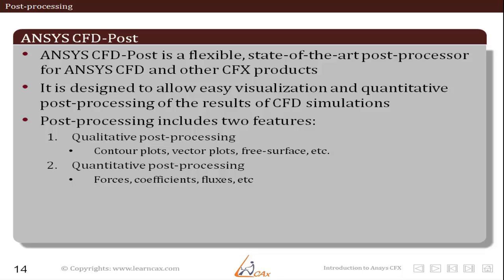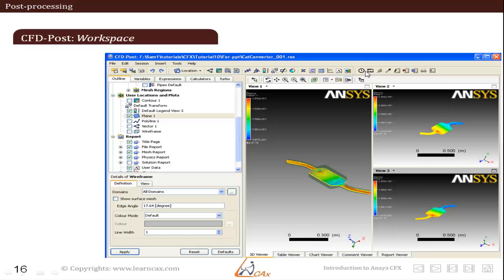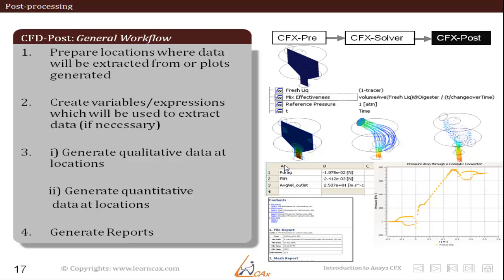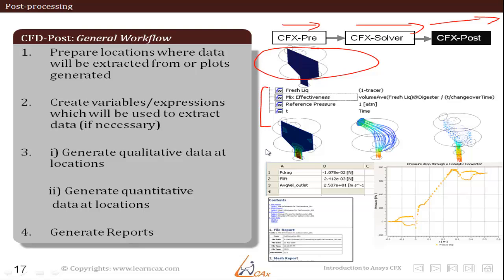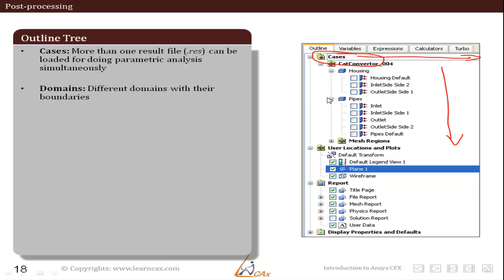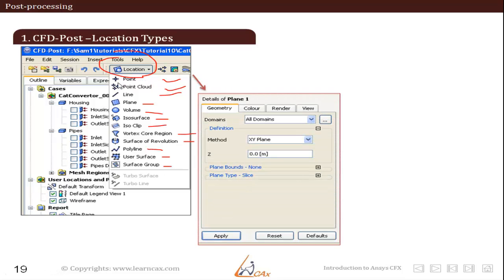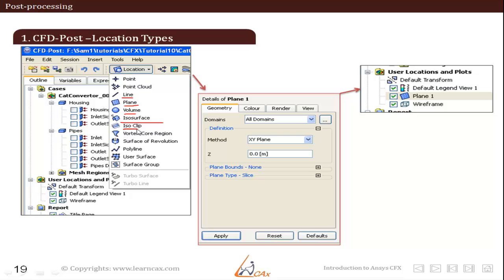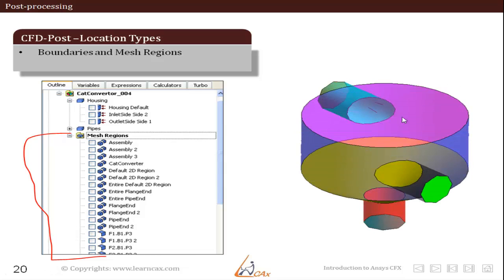KNL JO XZ LAE 1